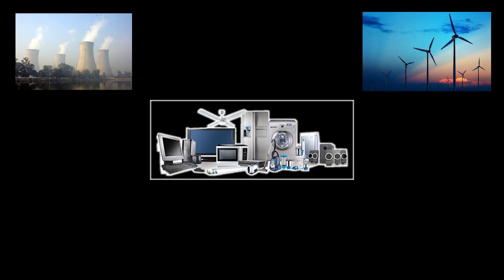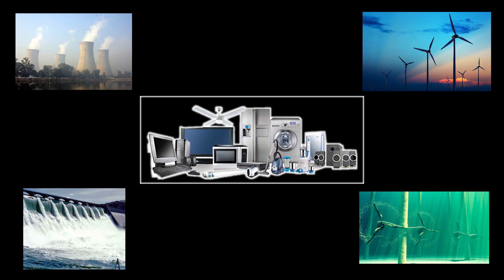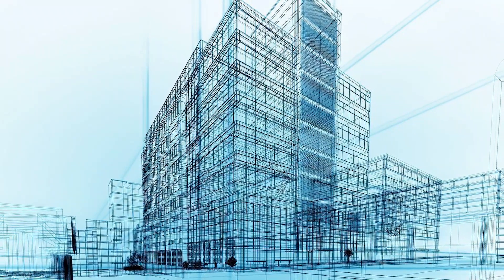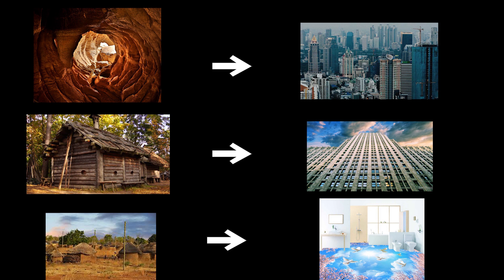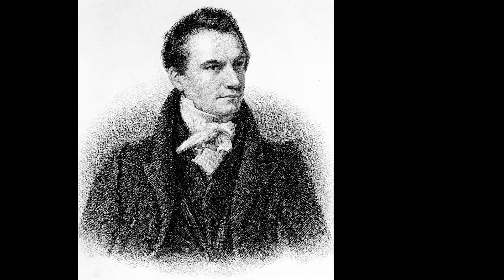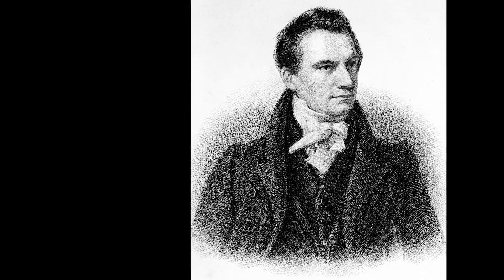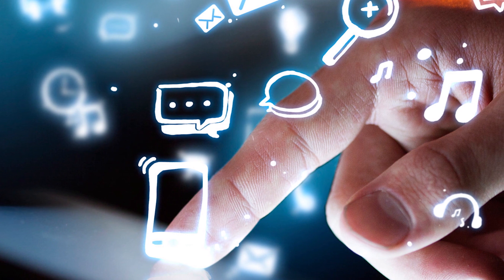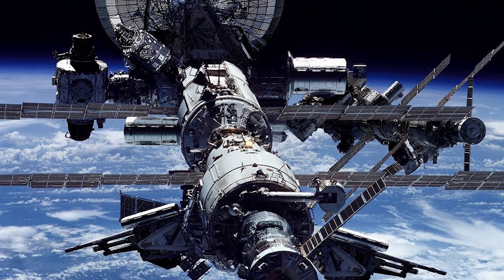How did engineering begin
Quiz:
Which is the mother of engineering?

Brief explanation about the history and evolution of different engineering streams.

Chapter
00:00 Introduction
00:21 History and development
01:57 Mechanical Engineering
03:07 Civil engineering
03:35 Electrical and Electronics communication engineering
04:25 Computer science and engineering
05:00 Conclusion